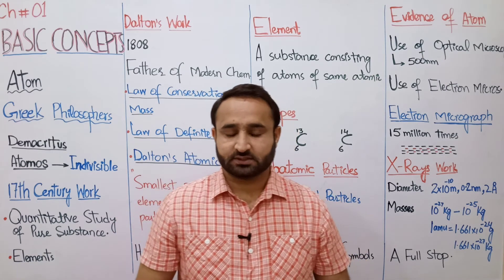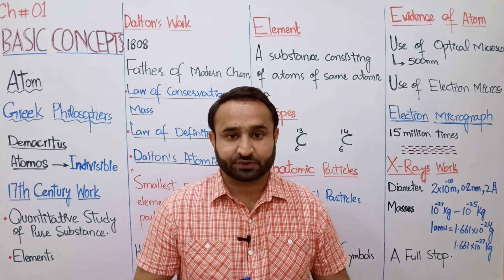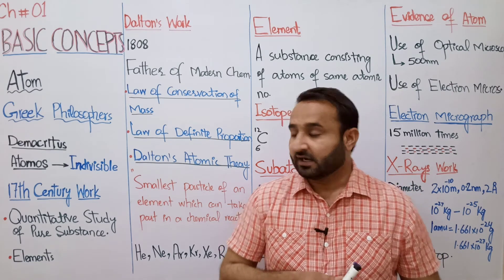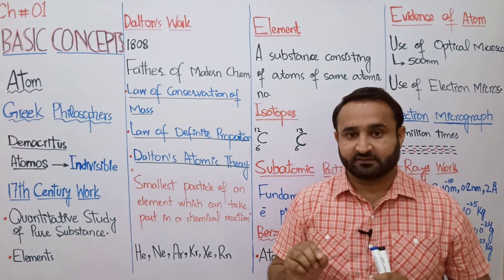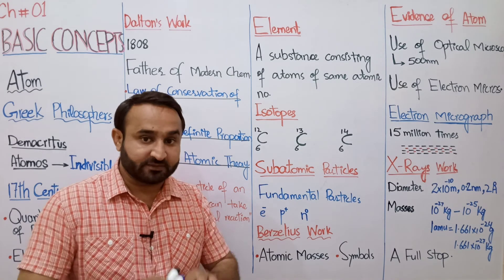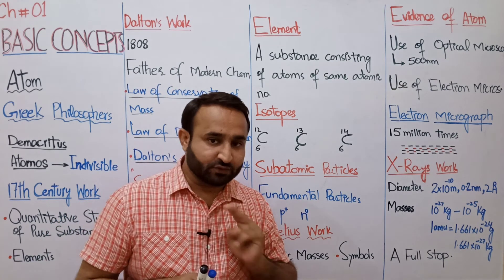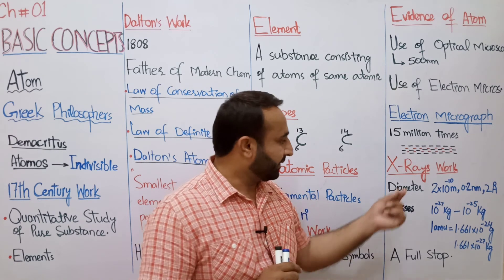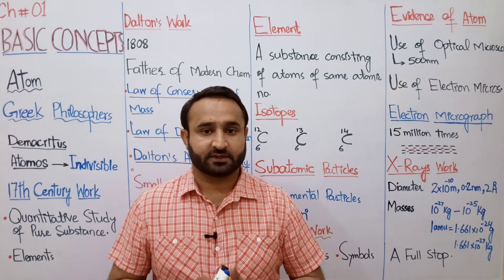Atom | Concepts about Atom | Chemistry Class 11 | Chapter 1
In this free video lecture concept of atom is explained. Atom us the smallest particle of an element which can take part in a chemical reaction.

Greek concept of atom, concept of Democritus, 17th century concept, Dalton's atomic theory, Berzelius work of atom and evidences of atom are discussed in detail in this lecture.